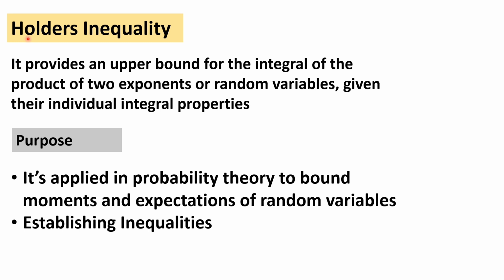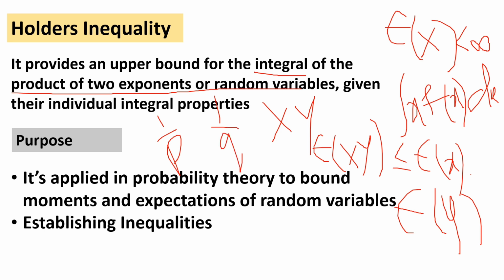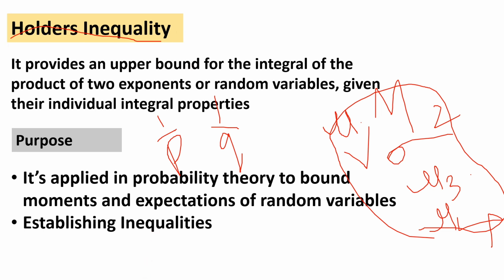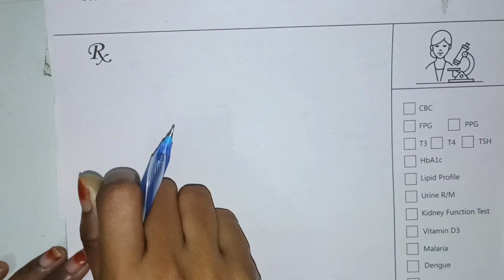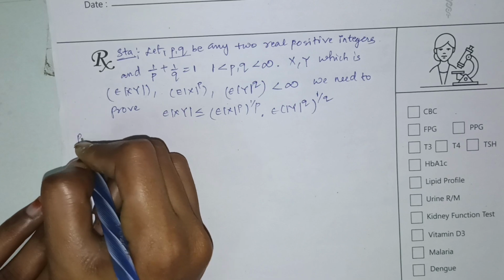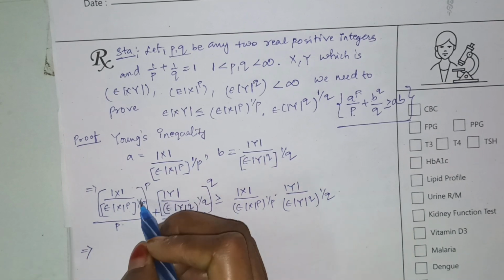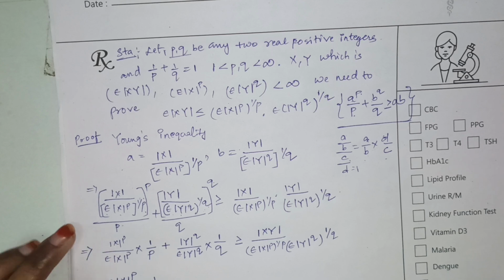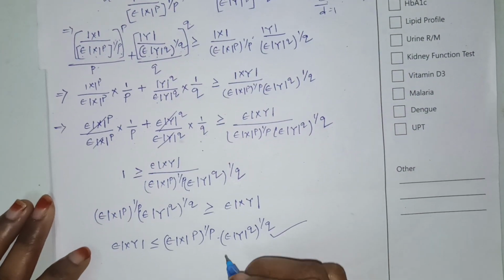Holder's Inequality || Introduction || Purpose || interrelationship || State & prove inequality